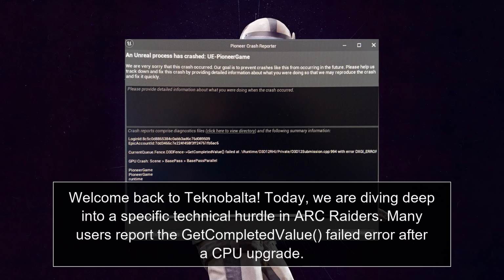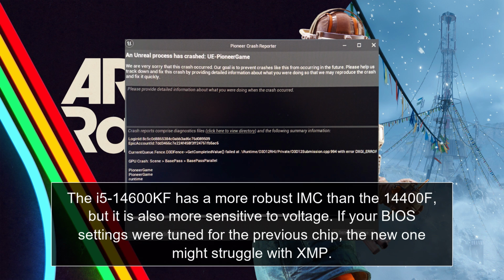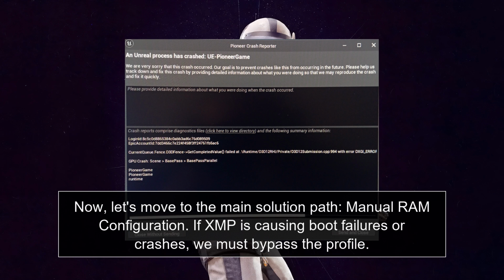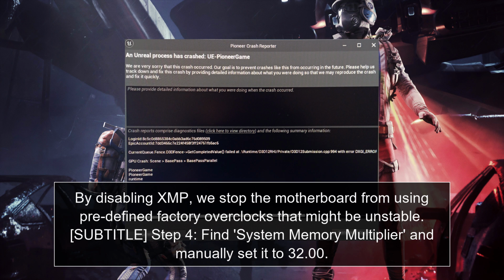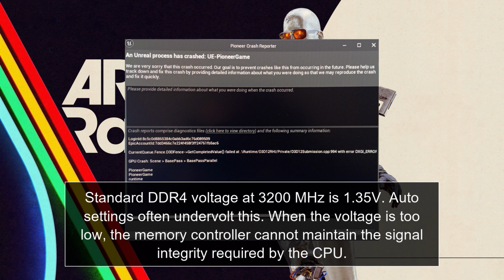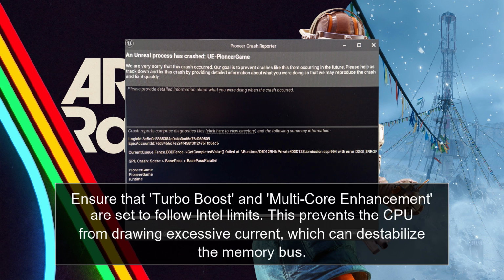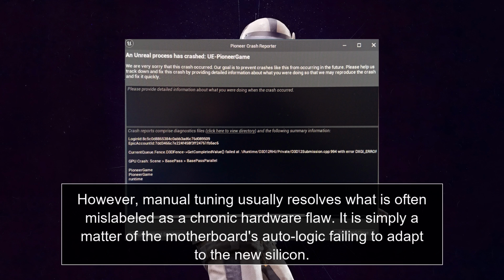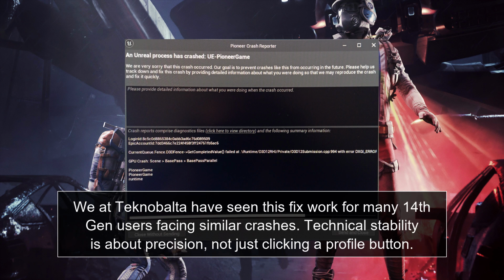How to Fix ARC Raiders GetCompletedValue Failed Error ✅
Are you experiencing the frustrating GetCompletedValue() failed crash in ARC Raiders after a CPU upgrade? This technical guide from Teknobalta Global dives deep into why this D3D12 synchronization error occurs and how to resolve it permanently. Often triggered by moving to 14th Gen Intel processors like the i5-14600KF, this error points to instability between the CPU and GPU. We analyze the role of the Integrated Memory Controller (IMC) and why standard XMP profiles might fail on motherboards like the Gigabyte B760M-H. This video provides a step-by-step walkthrough on updating your BIOS with the latest Intel microcode to ensure system stability. You will learn how to manually configure your RAM settings, bypassing faulty auto-logic that leads to data corruption. We cover disabling XMP, manually setting the memory multiplier to 3200MHz, and locking DRAM voltage at 1.35V for signal integrity. Additionally, we show you how to clear the ARC Raiders configuration cache to refresh hardware parameters. We also discuss physical hardware checks, including RAM reseating and motherboard flex issues caused by large coolers. Follow these professional optimization steps to eliminate crashes and enjoy a smooth 4K gaming experience.

0:00 Introduction to ARC Raiders Crashes
0:30 Understanding the GetCompletedValue Error
1:05 Why CPU Upgrades Cause Instability (IMC & XMP)
1:45 Essential BIOS Update & Intel Microcode
2:20 Step-by-Step Manual RAM Configuration
3:10 Disabling XMP & Setting 3200MHz Multiplier
3:45 Adjusting DRAM Voltage to 1.35V
4:30 Clearing ARC Raiders Config Cache
5:15 Power Limits & Intel Baseline Profile
6:00 Hardware Checks: Reseating RAM & Board Flex
7:00 Stability Testing with MemTest86
8:00 Final Summary & Conclusion